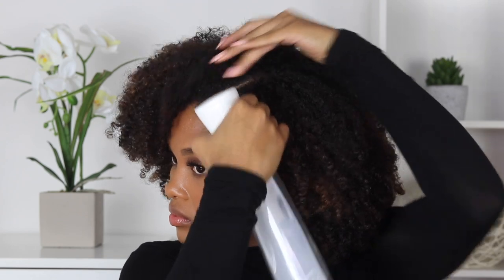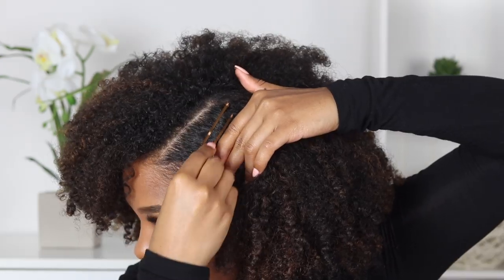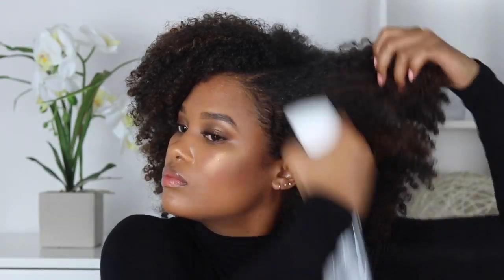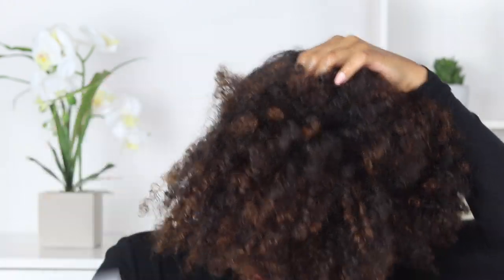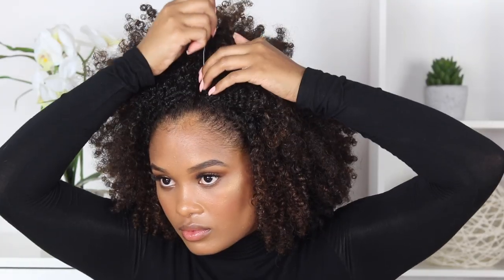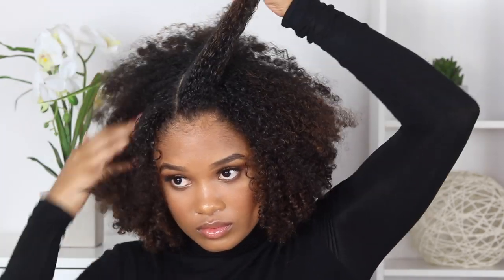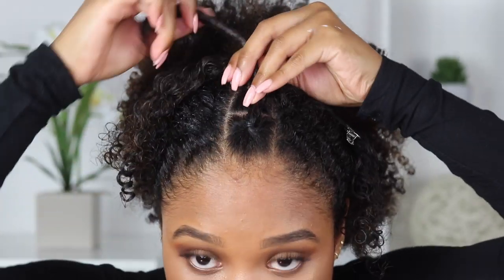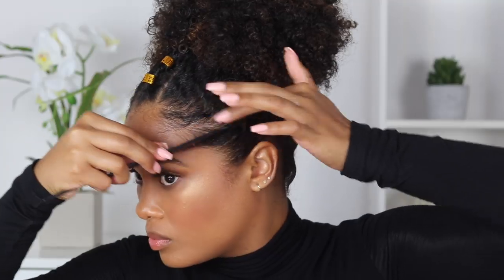3 EASY, heat-free holiday hairstyles for natural hair || alyssa marie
Here's some holiday hairstyle inspo for ya! This year, I'm taking a stand against use heat or straighteners throughout the holiday season, so I'll be coming through with multiple natural hairstyle tutorials, so you can slay all glam season long WITHOUT ruining your curls!

This video includes:
» a tutorial for 3 easy natural hairstyles
» products & tools used to create the hairstyles
» how to "slick" natural hair